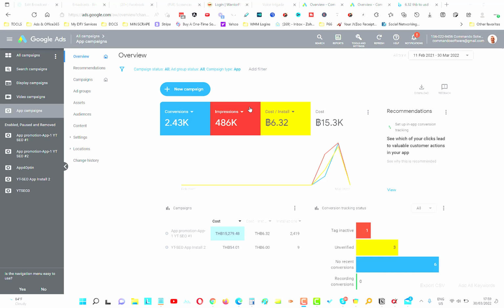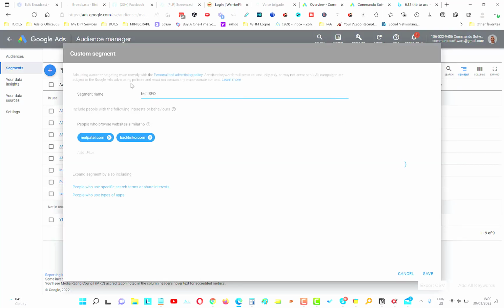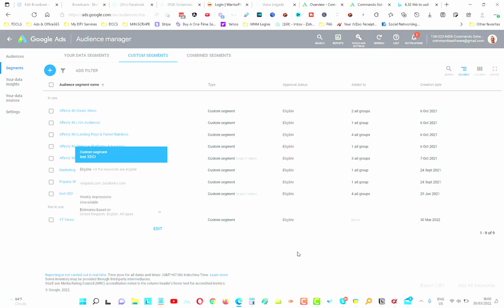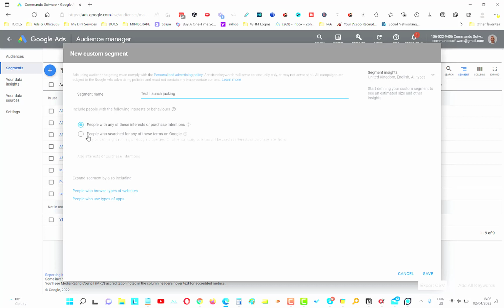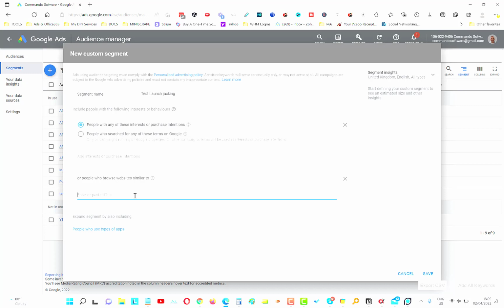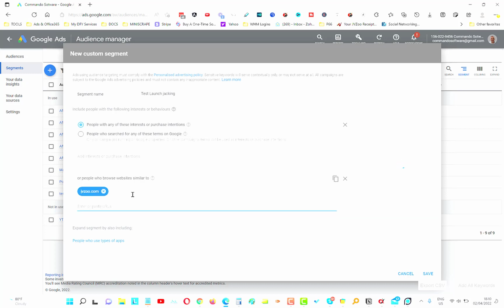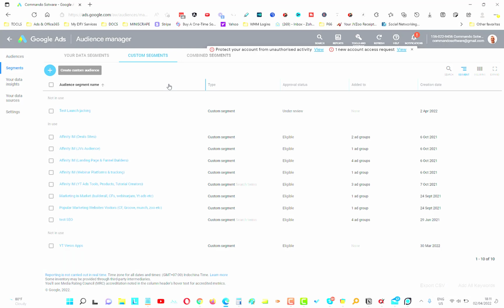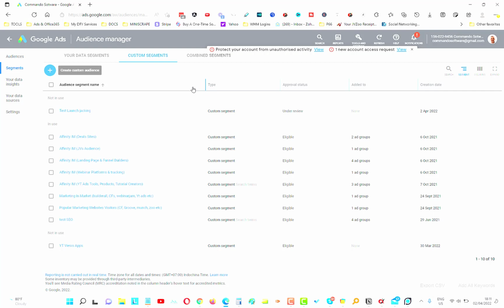How To Create A Google Ads Custom Segment Based On Targeted Websites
How To Create a Custom Segment Based On Targeted Website Interests.
This is NOT 'retargeting competitors' - It is based on SIMILAR websites, not the exact domain of your competitor but still can get great results.